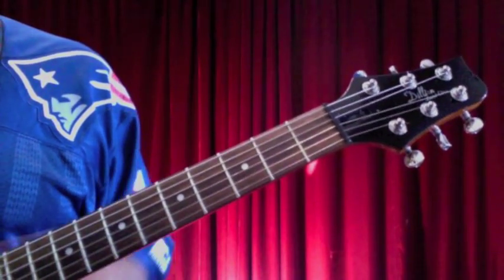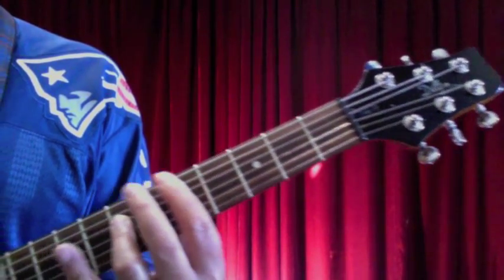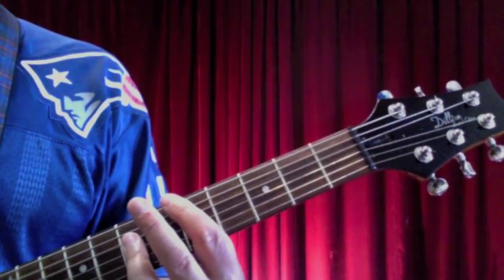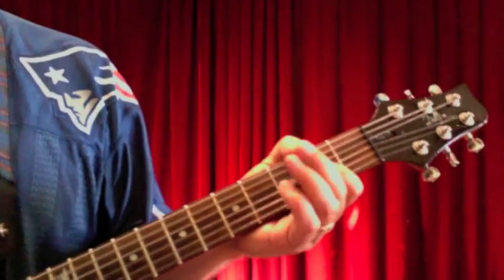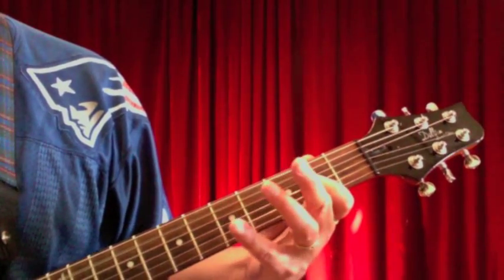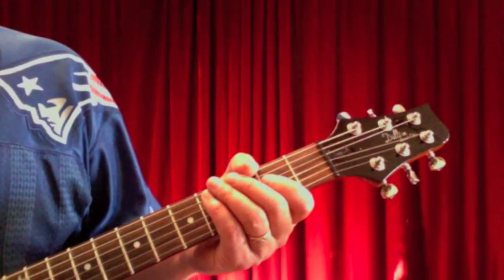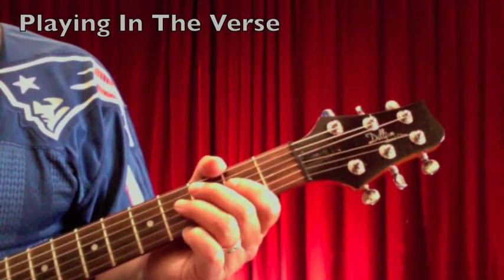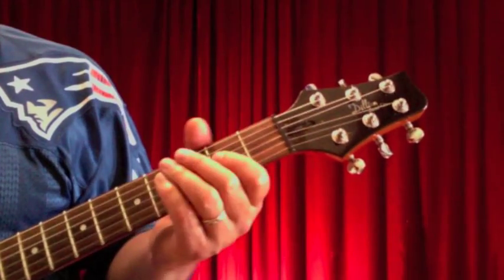CALL ME THE BREEZE - Lynyrd Skynyrd